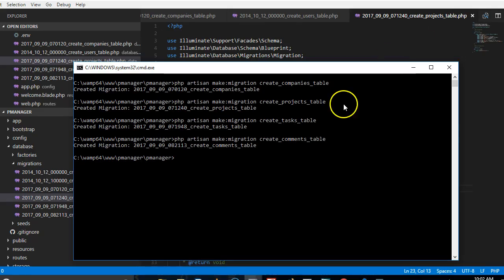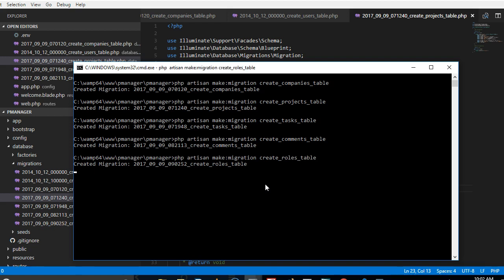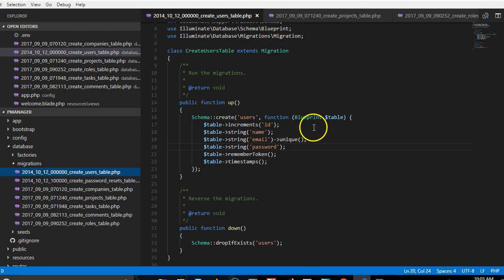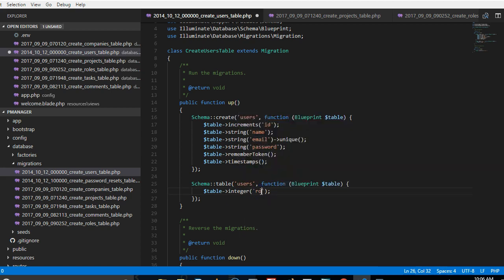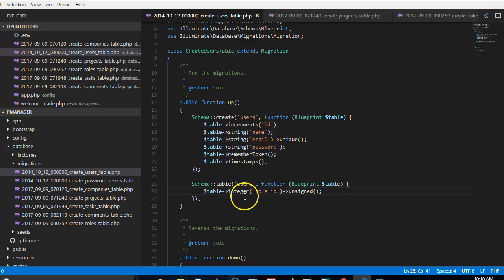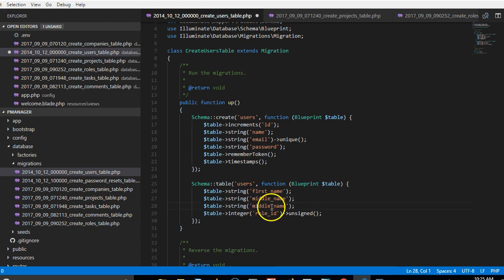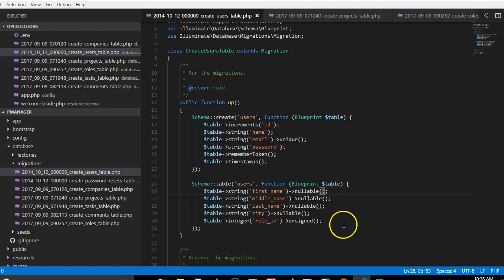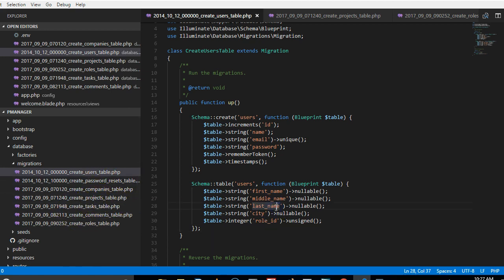Laravel 5 5 tutorial 12 create roles migration